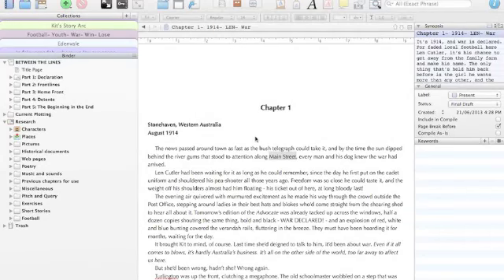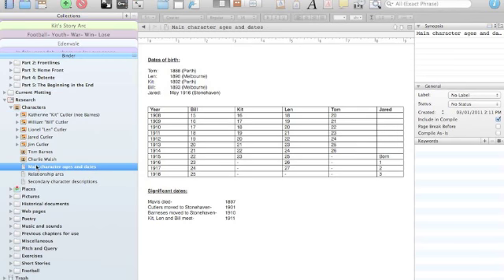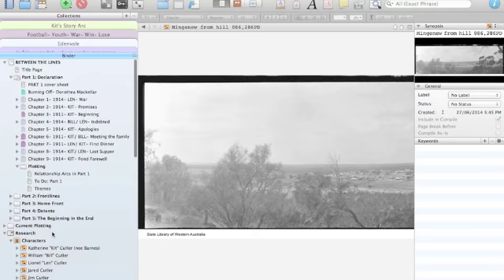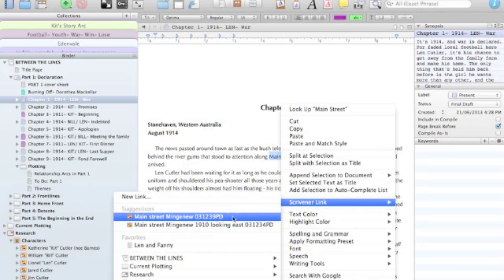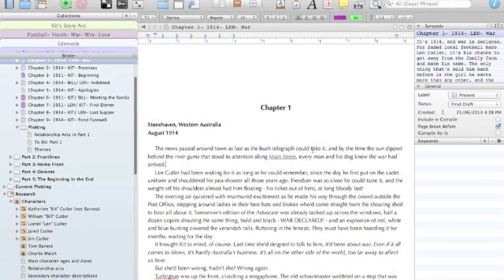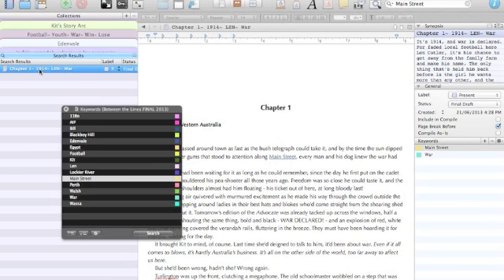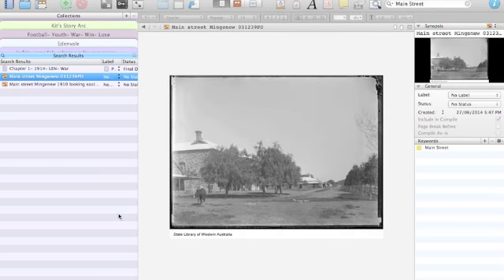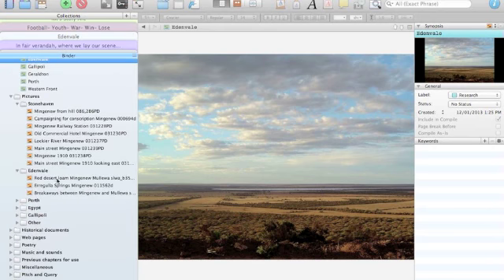Scrivener Tutorial- Keeping Track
Demonstrating a few simple ways you can use Scrivener software to keep track of research information in your novel writing work.